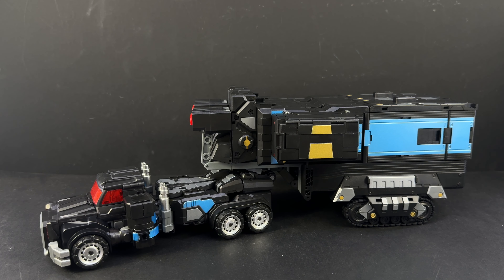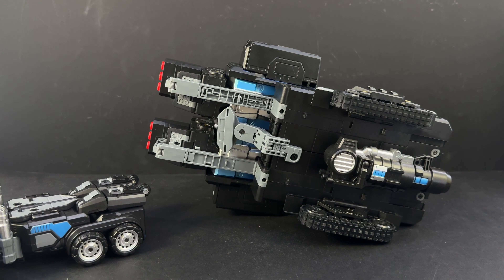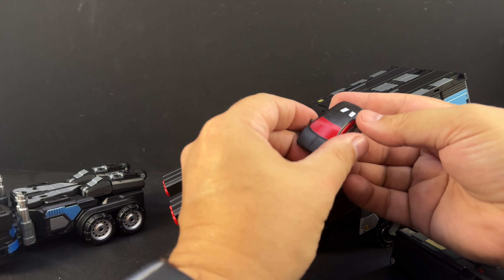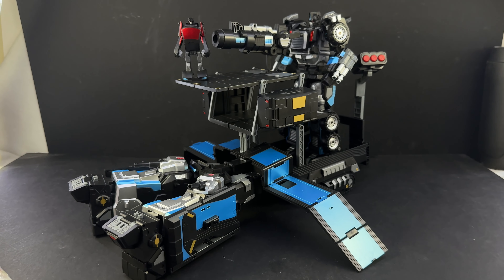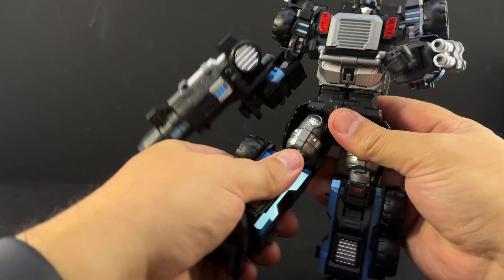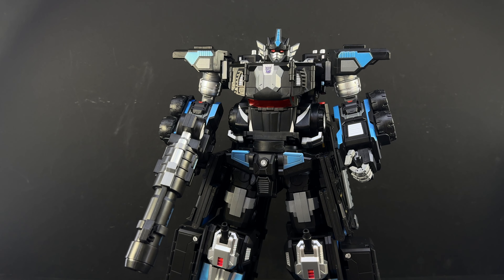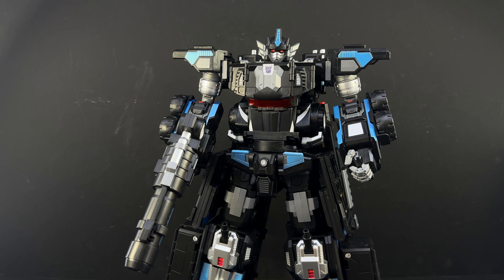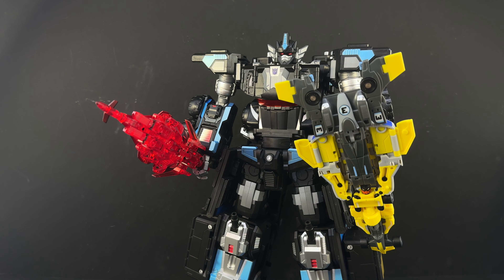Video Review: Fans Hobby Master Builder - MB-15B BLACK NAVAL COMMANDER